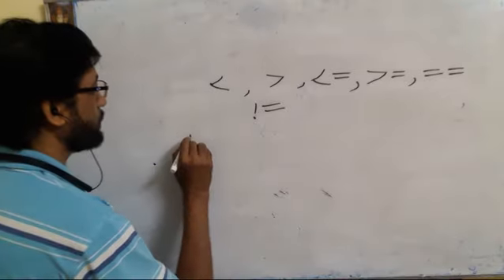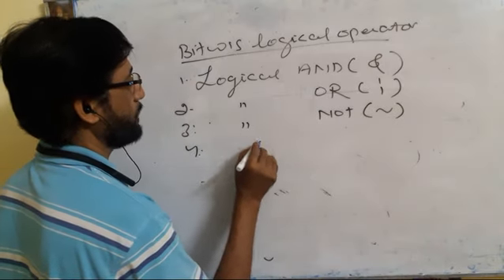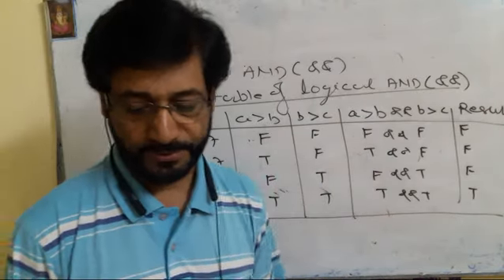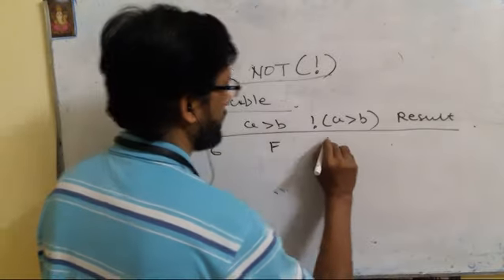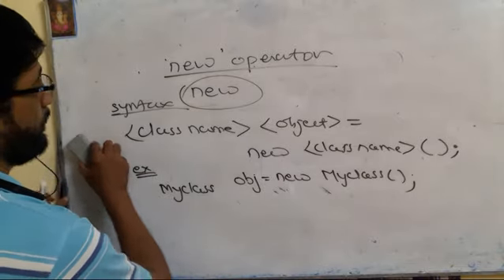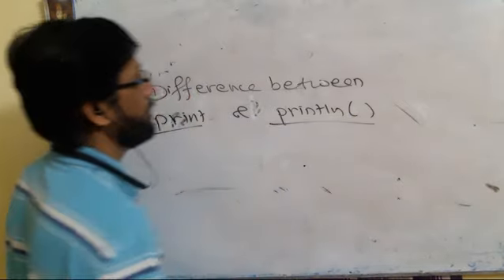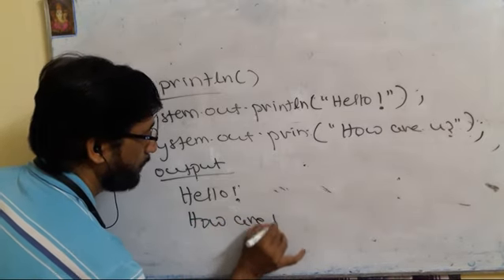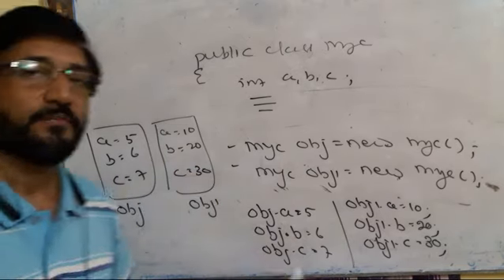Operators in java programming language-II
Java programming Std. IX(ICSE)